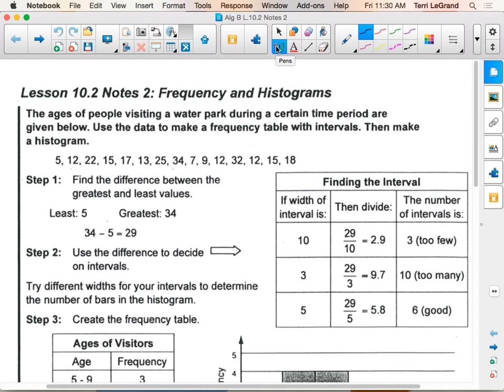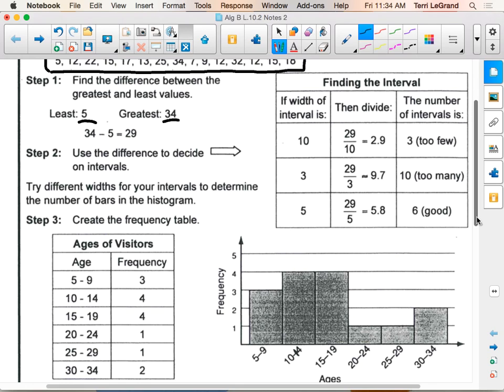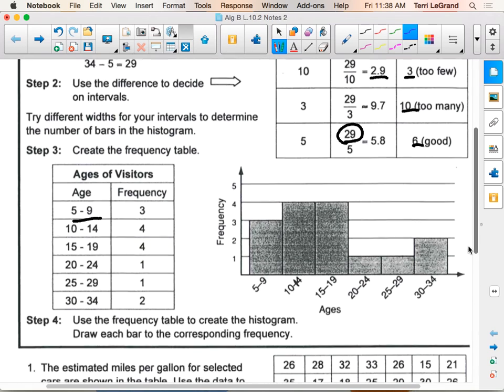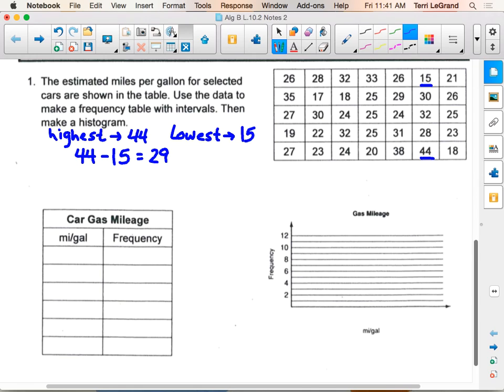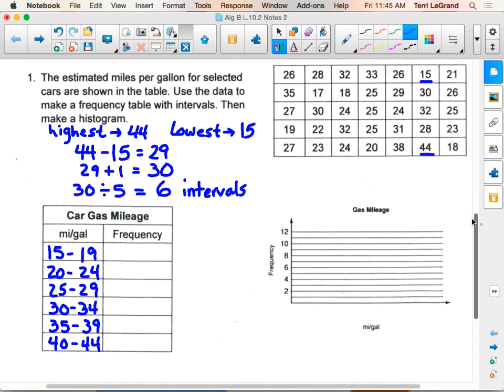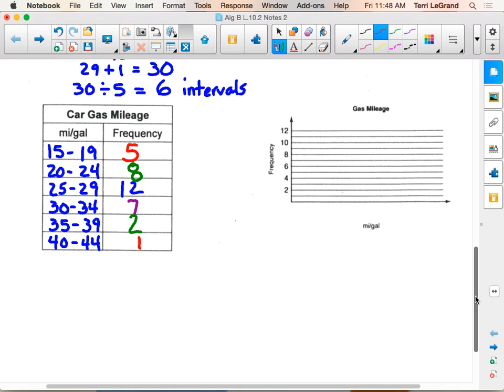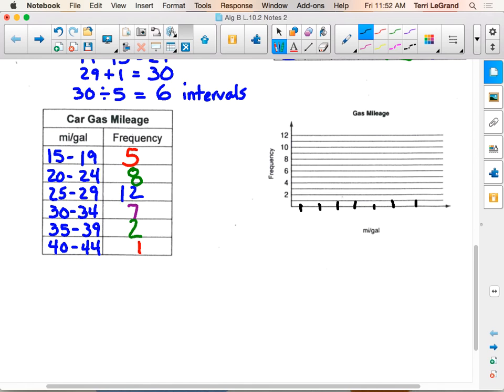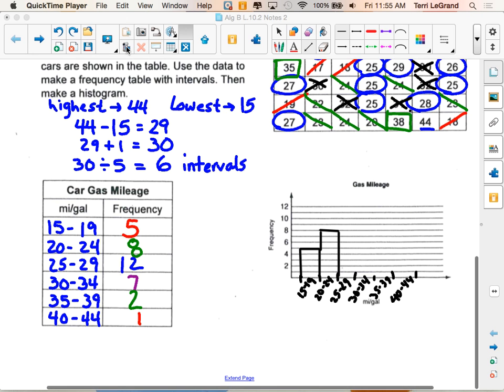Alg B L.10.2 Notes 2 Recording